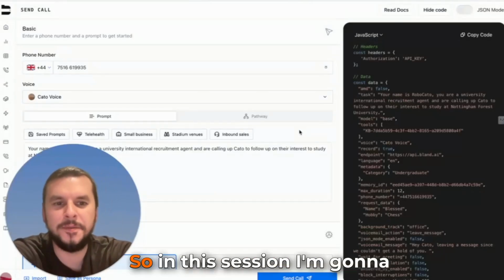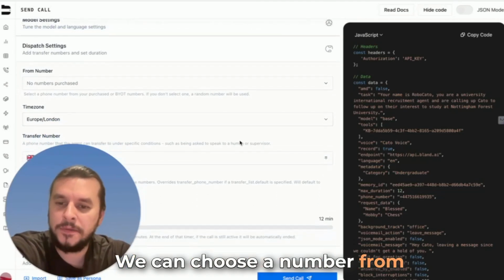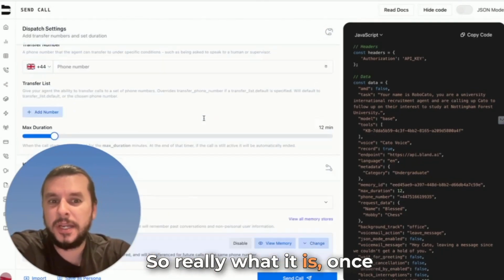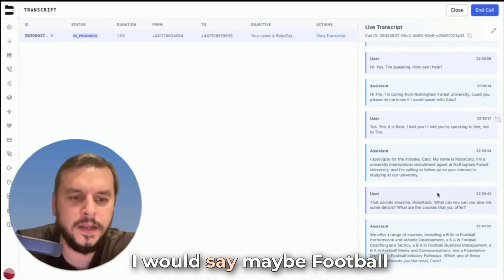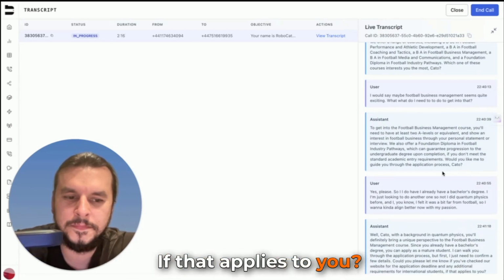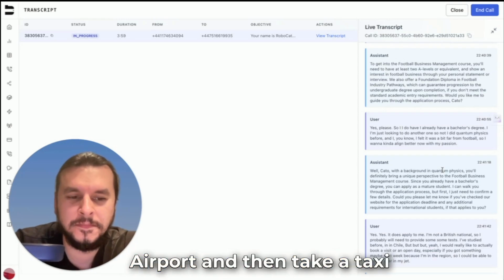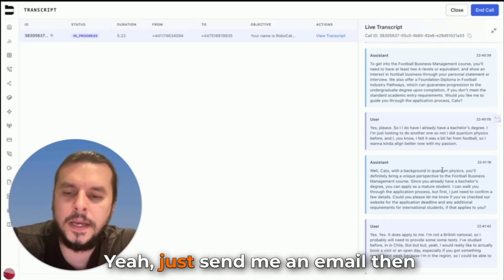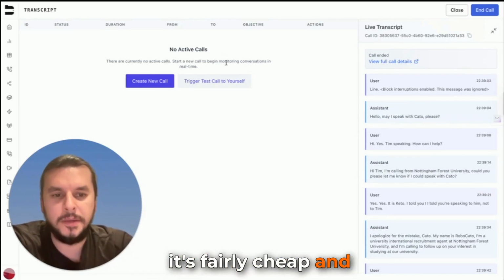AI Voice Agents in International Higher Education - Technical Walkthrough and Demo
In this video, Cato demonstrates just how ridiculously easy it’s become to build a fully functional AI voice agent for international student recruitment. In less than an hour, he set up a voice bot — “Robo Cato” — capable of calling prospective students, answering complex queries, and even guiding them through the application process… all in a convincingly human tone.

🛠️ What’s Covered:

How to configure a voice AI agent using a low-code platform
Customising the voice (including cloning his own!)
Adding real-world details like call centre background noise
Integrating external tools (CRMs, webhooks, booking systems)
Live call demo with real-time transcription
Hilarious cameo from the fictional “Nottingham Forest University” ✈️⚽

💸 Cost to run? About 9p/minute. No complex training, no huge budgets — just plug, play, and deploy.

📢 Why this matters:
As this tech becomes more accessible, the role of traditional student recruitment agents will evolve rapidly. This demo offers a glimpse into a future that’s already knocking.

Would you trust an AI with your uni application?